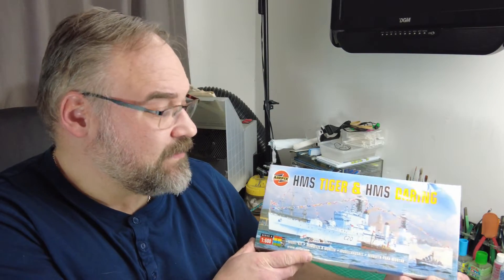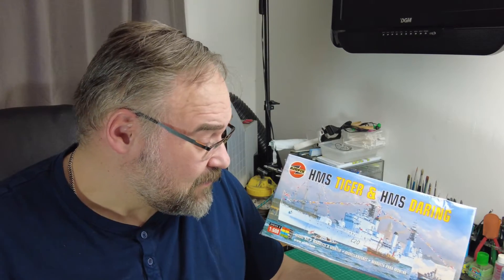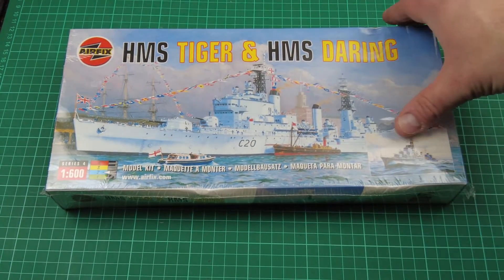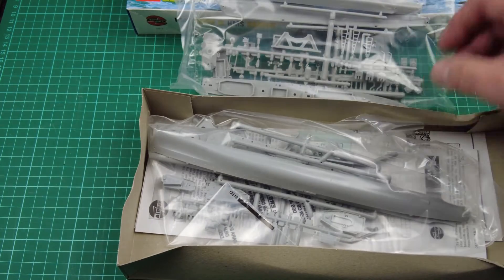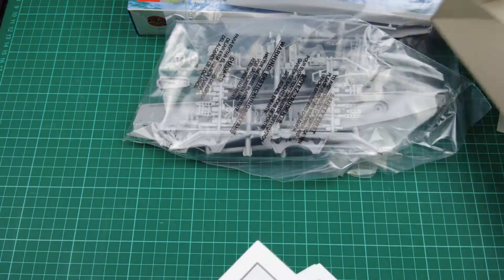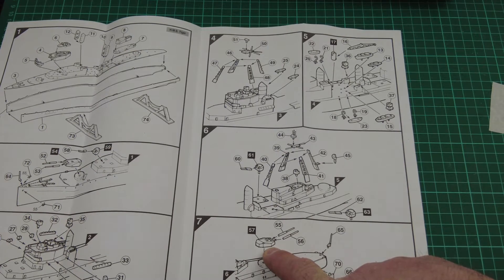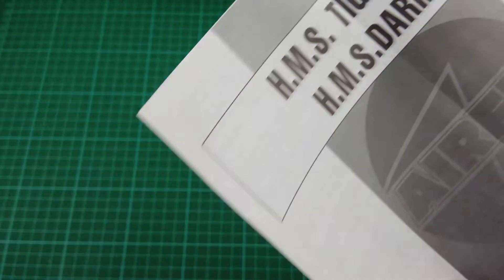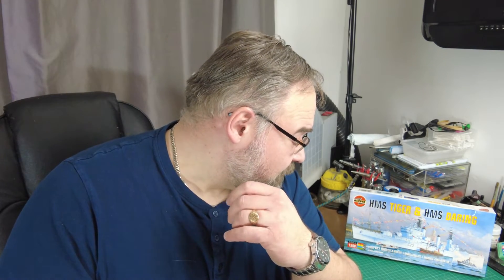Airfix HMS Tiger & Daring 1/600 scale in box review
A simple n box review of these venerable kits from Airfix, tooled in 1960, this 2002 release isa double boxing of both HMS Tiger and HMS Daring.